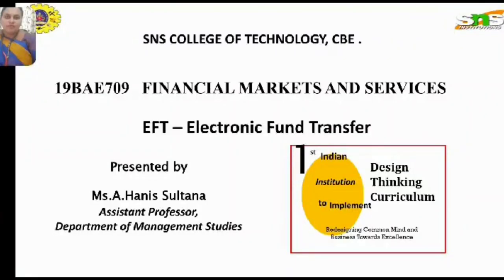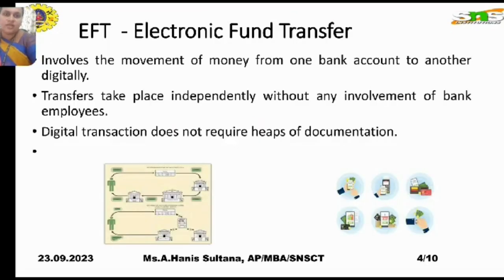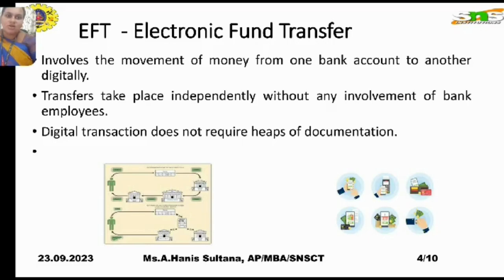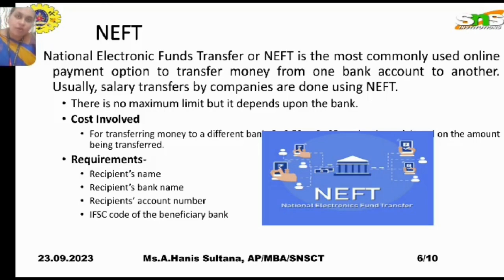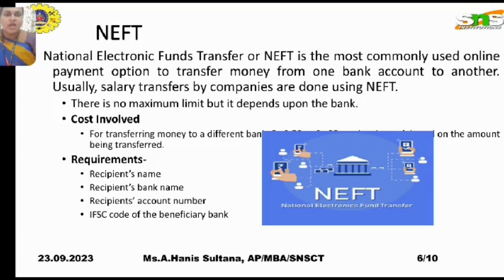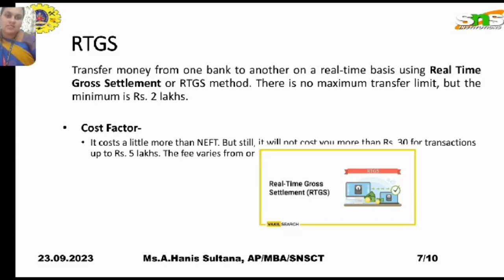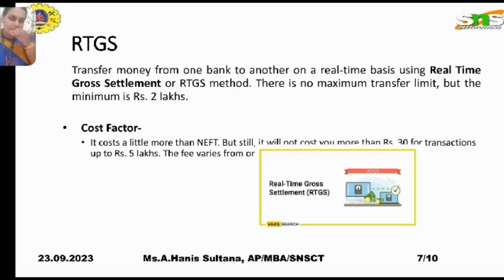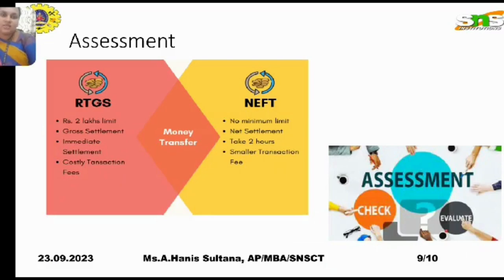Electronic Fund Transfer - EFT - Lecture Series